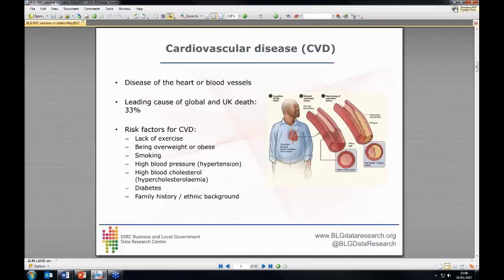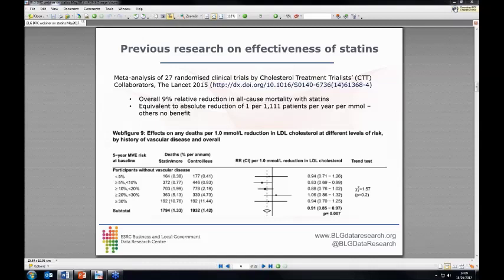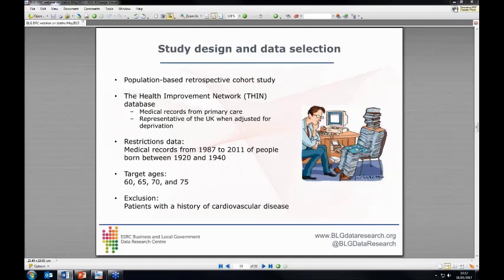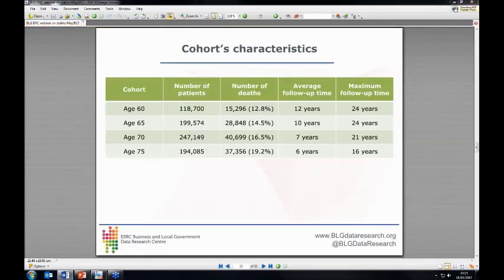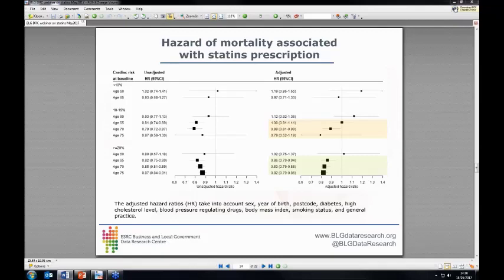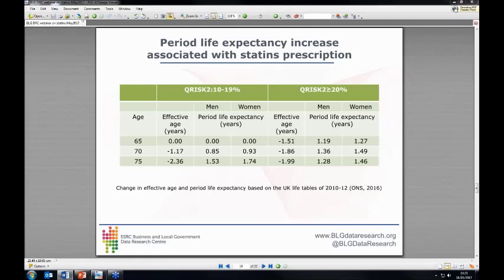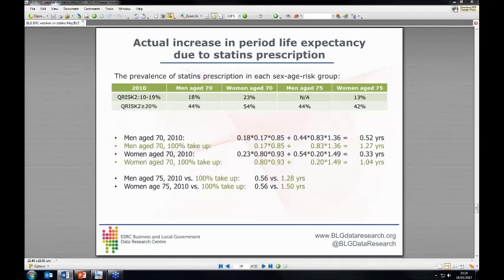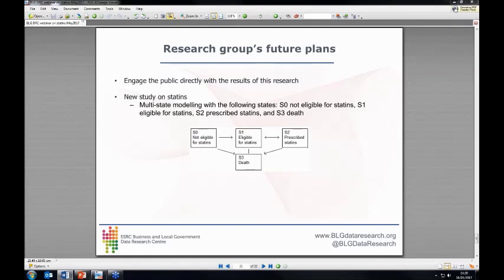Survival Benefits of Statins An overview of the Research | BLG Data Research Centre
Cardiovascular disease is one of the main causes of death in the world, accounting for 33% of all deaths. Statins have been widely prescribed for primary and secondary prevention of cardiovascular disease. Current international guidelines recommend statins for primary prevention of cardiovascular disease when the 10-year risk of a first cardiovascular event is 10% or higher. Previously, the risk-threshold was 20%. The main evidence base to date comes from clinical trials, which tend to have high reliability but may be poorly generalisable due to excluding many patients who will be treated in routine practice, such as those with multiple comorbidities, on multiple drugs, of older age, and at lower risk of cardiovascular disease. Furthermore, clinical trials tend to have a follow-up time of up to 5 years, which is shorter than the treatment times in routine practice.

Exploring Data   |   Enhancing Knowledge   |   Empowering Society